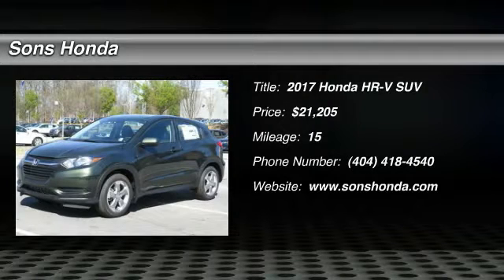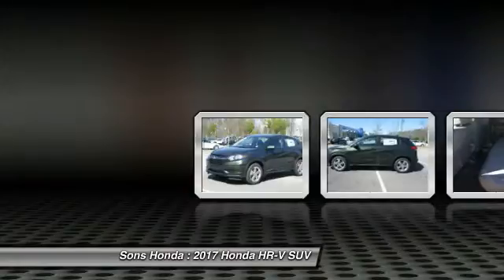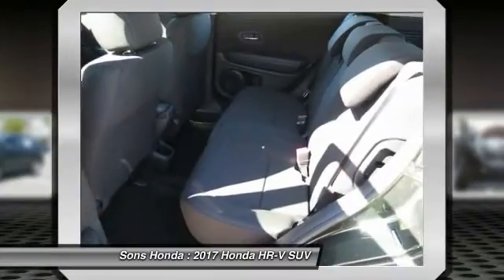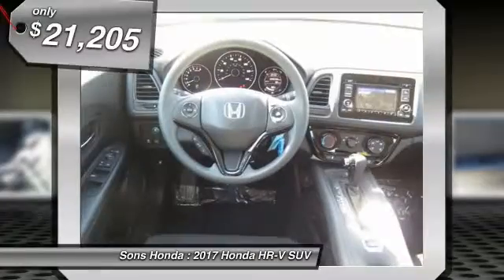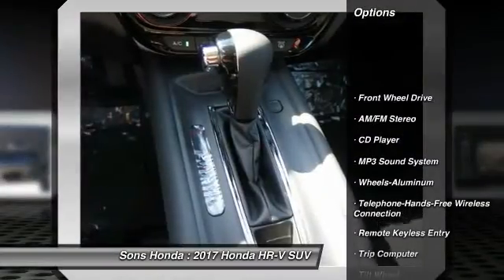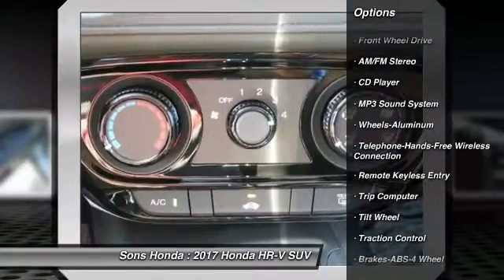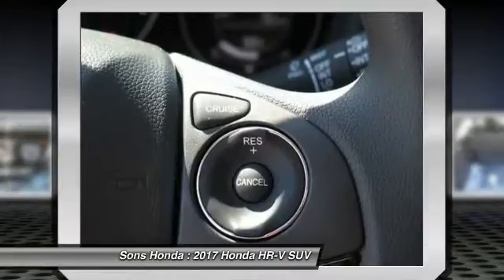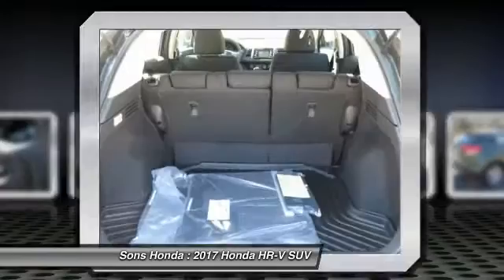2017 Honda HR-V McDonough GA 19523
2017 Honda HR-V LX - $21205

Sons Honda
105 Sons Drive

34/28 Highway/City MPG**brbrReviews:brbr * Easily accommodates five average-sized adults; clever cargo solutions make it more versatile than rivals; excellent fuel economy figures; outward visibility is unobstructed. as reported by Edmunds